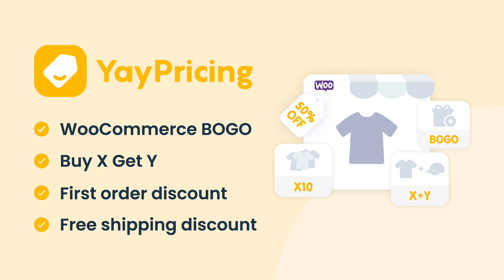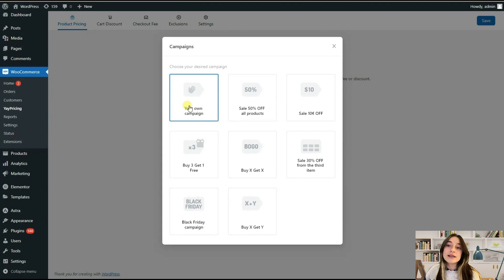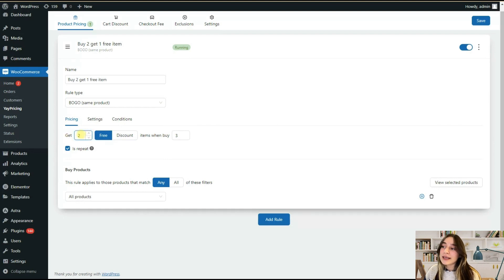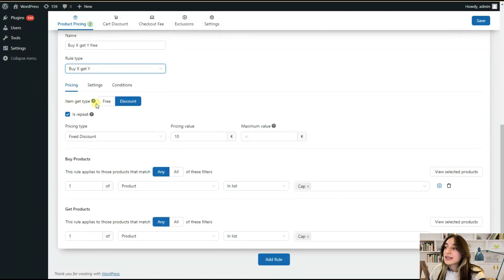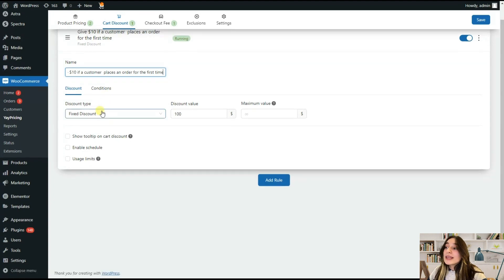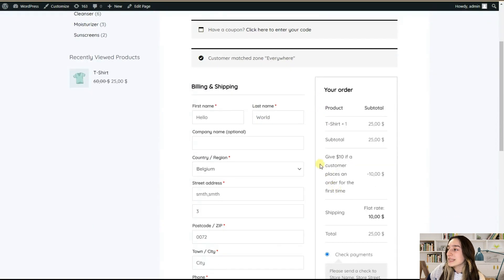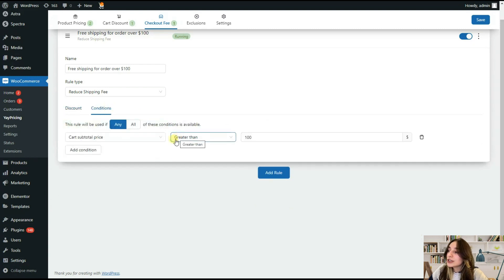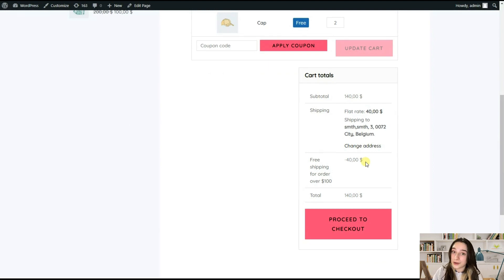Boost sales with WooCommerce BOGO, Buy X get Y, First order discount, and Free shipping!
Want to boost sales on your WooCommerce store?
Here are some tips and tricks to use dynamic pricing to increase order value.

1:17 - Create product discount with WooCommerce BOGO
2:43 - Buy X Get Y
4:00 - Set up WooCommerce first order discount
5:35 - WooCommerce free shipping discount

Targeted prices and discounts in YayPricing enable you to increase your store revenue by rewarding specific customers and user roles.
The YayPricing extension is easy to use and configure, and it integrates seamlessly with WooCommerce. If you're looking for a way to offer complex pricing structures in your WooCommerce store, YayPricing - WooCommerce Dynamic Pricing & Discounts plugin is a great option.